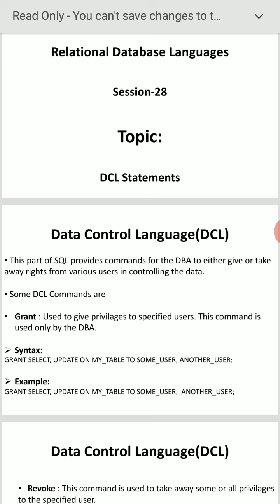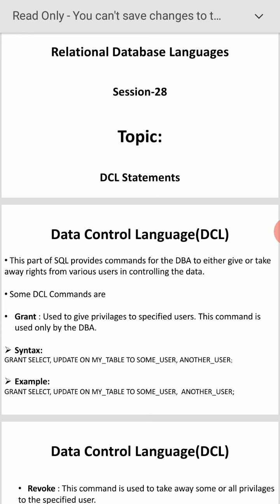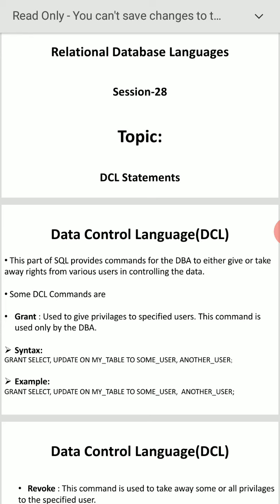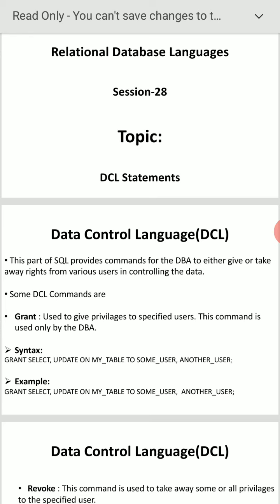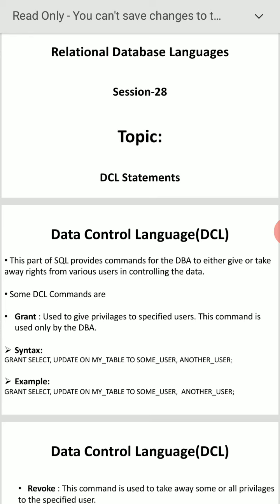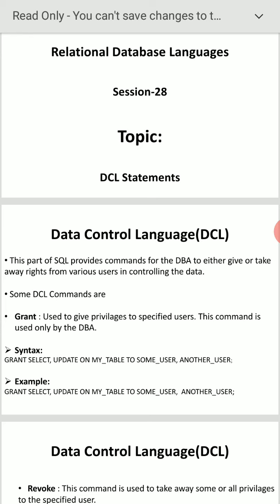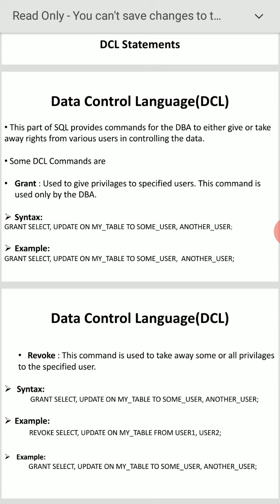DATA BASE MANAGEMENT SYSTEM (DBMS) SESSION (28)